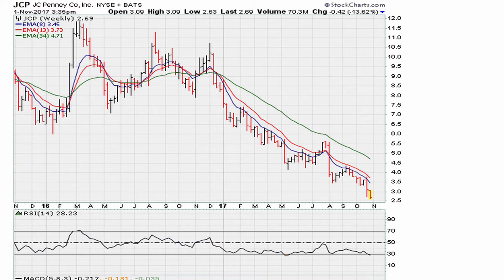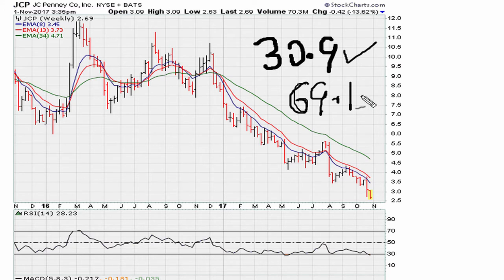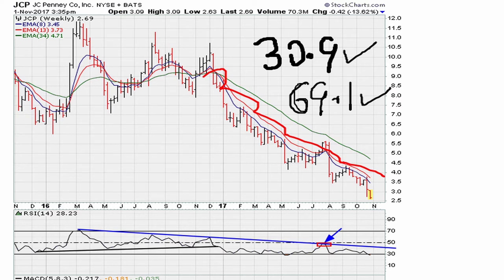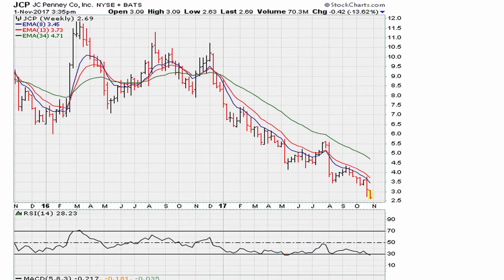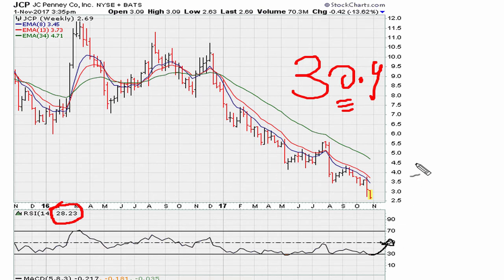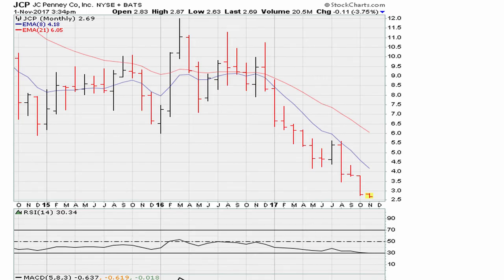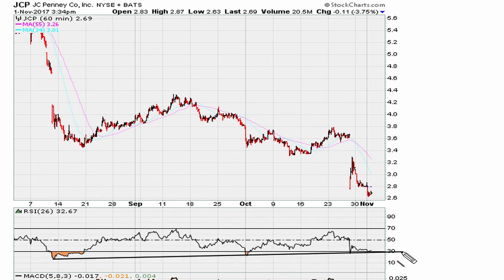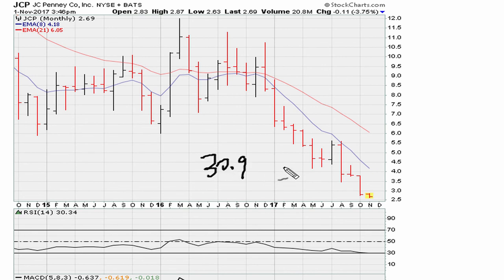Daily 2-Minute Chart Study #598: The RSI 30.9 Bearish Trap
We see why it makes sense to wait for a stock to get out of confinement (RSI 30.9) before taking any rebound position.

To understand where RSI 30.9 comes from you can take a look at the video series entitled: Stock Charts RSI 30 Level & RSI 70 Level Explained:

There is a lot discussed in this video including RSI 50 rejection, MACD zero line uniform activity support or rejection, RSI uniformity action, back testing of critical uniformity lines, 61.8 uniformity lines, we use different time frames to arrive at a unique conclusion since some time frames could be giving very clear messages.

What I find with 2000's generation of investors is that they still have emotional remnants (ahem - emotional scars) of the 2008 bear market which burnt their long term holdings and as such ALL (and I do believe ALL whom I come across over the last few years) have become day traders. They have no clue what the big picture looks like - forget even how to read the charts.

The playlists on my channel should give you more insight into the technical analysis here and in hundreds of my other videos.

IF, the approach seems new or different or plain orthodox the reason why is actually very simple: This Ideas Are Based On My Own Original Concepts Based On Years Of Passionate Research and Observations.

No one should ever hoard ideas since they are meant for the benefit of all.

Be Go(o)d + Be Blessed!

J C Penney Company Inc
NYSE: JCP
$JCP